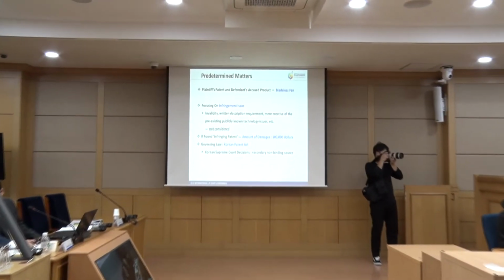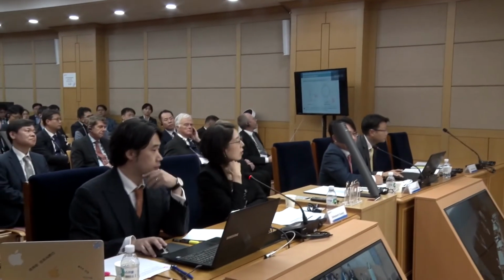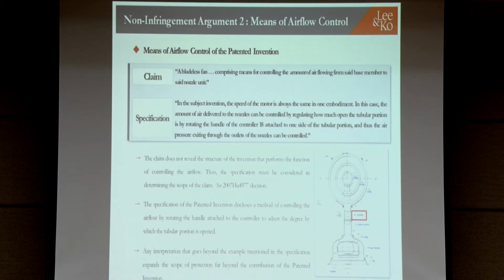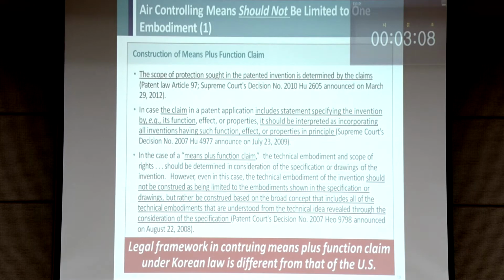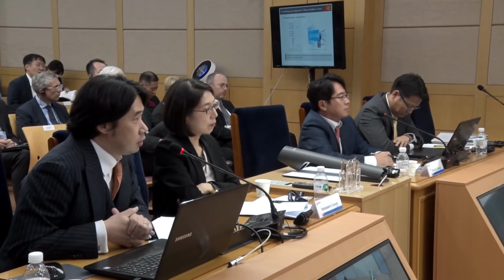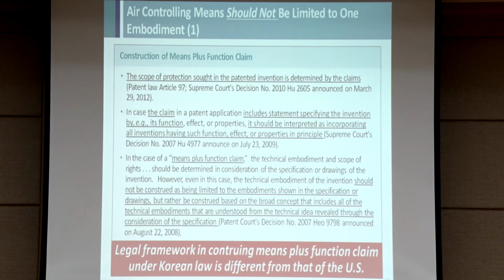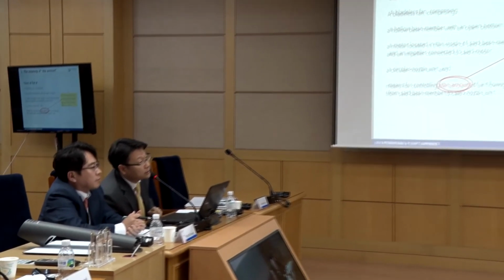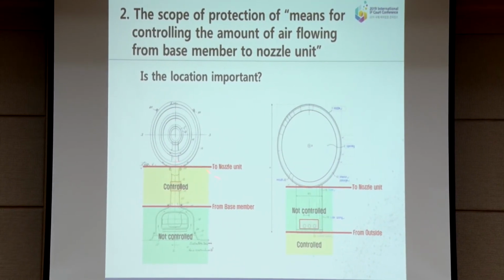[IIPCC 2019] Moot Court Session 1: Patent- Claim Construction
5-Judge Panel:
- Hong LIU, Judge, Guangzhou Intellectual Property Court, China
- SeungRyul SEO, Presiding Judge, Patent Court of Korea
- Leonard STARK, Chief Judge, United States District Court for the District of Delaware
- Toshihiko TSURUOKA, Presiding Judge, Intellectual Property High Court of Japan
- James St. VILLE, Barrister, 8 New Square Intellectual Property Chambers

Member of the Moot Court Organizing Committee
- Yongjae KIM, Technical Advisor, Patent court of Korea
- Jinhee LEE, Judge, Patent court of Korea
- Sungyop WOO, High Court Judge, Patent court of Korea

Plaintiff's Counsel
- Hanyong LEE, Senior Foreign Attorney, Kim & Chang
- Chun-Soo LEE, Attorney, Kim & Chang

Defendant's Counsel
- Hayoun CHUN, Partner, Lee & Ko
- Julie SHIN, Senior Foreign Attorney, Lee & Ko